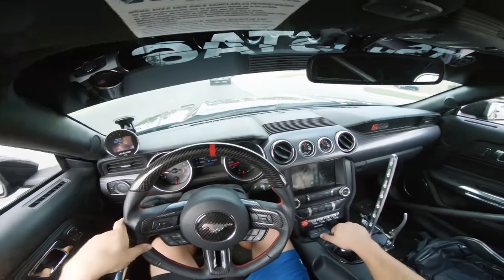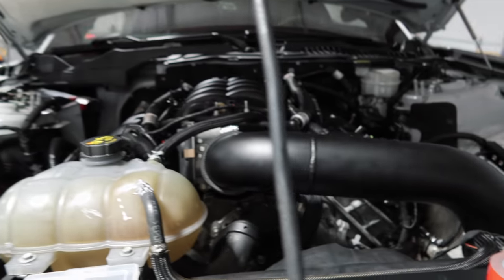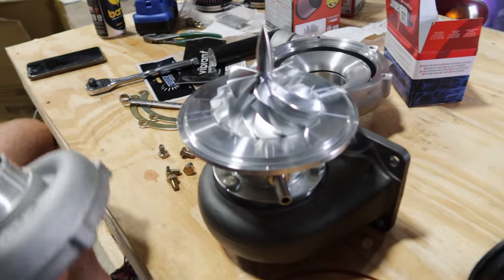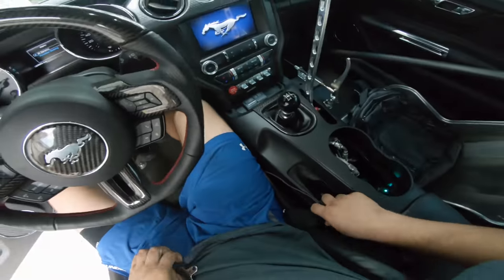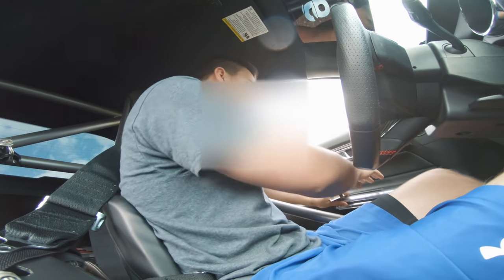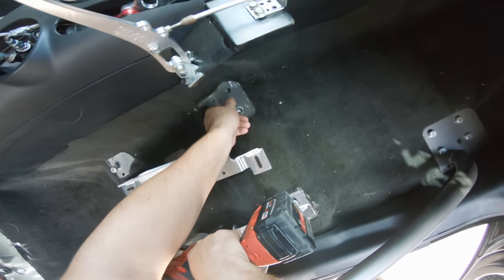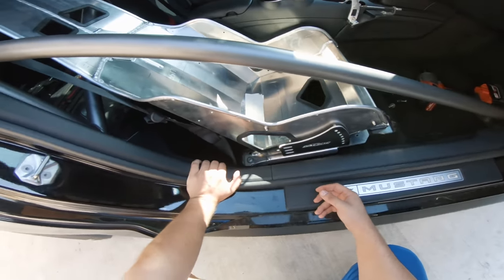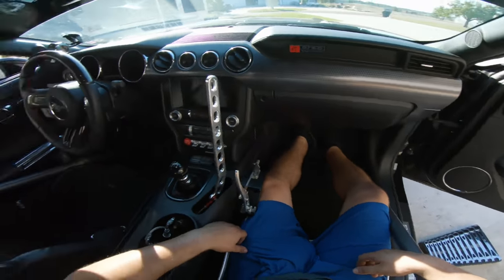Cop stops me at 140mph in my Racecar on the Street...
Fan Mail -
itsjusta6
Ruston, LA
71273

Mustang:
Suspension - BMR Suspension

GT350:
Twin Turbo Kit - Hell Horse Performance
1000cc Injectors - Fuel Injector Clinic
fuel injector clinic

Race Truck:
Nitrous Kit - NOS

Meep:
Coilovers - Raceland